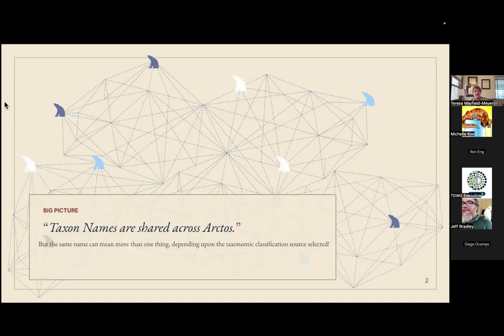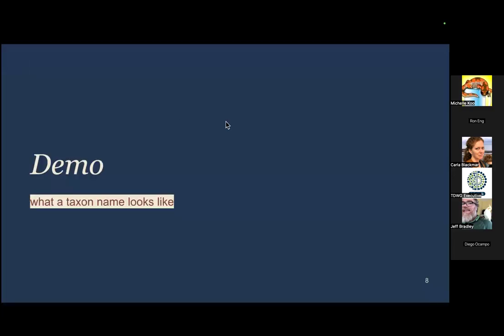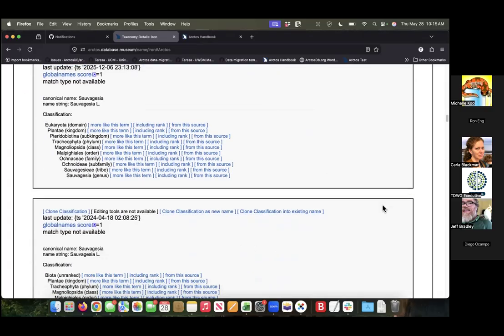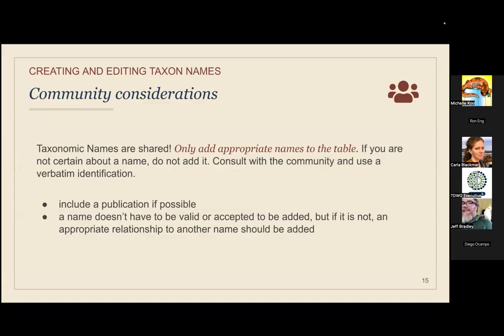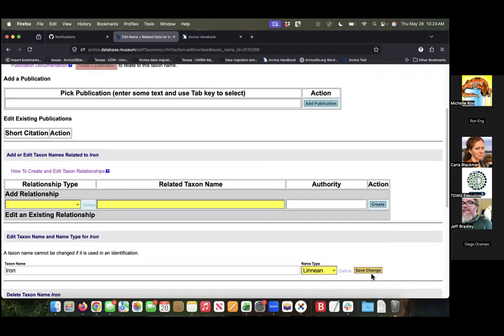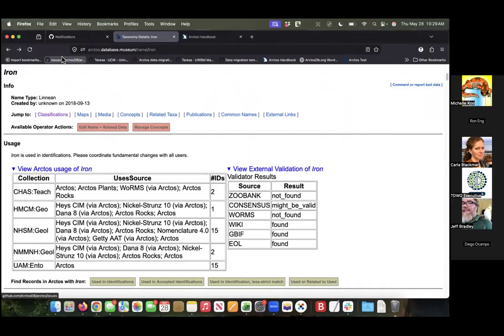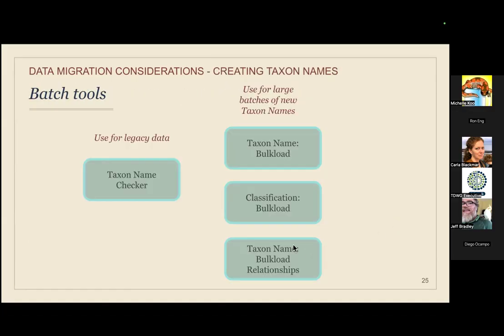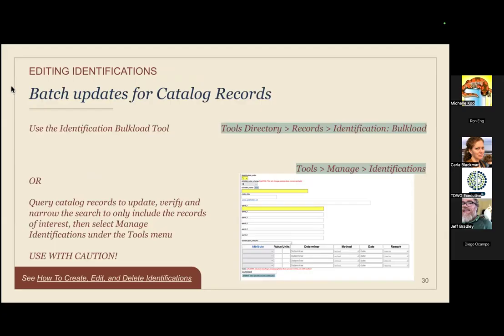Arctos Training: Taxonomy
Learn about bulkloading and managing taxon names in Arctos

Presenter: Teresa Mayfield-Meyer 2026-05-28